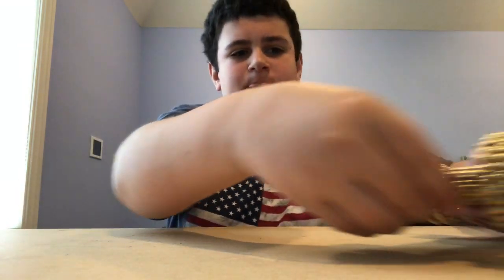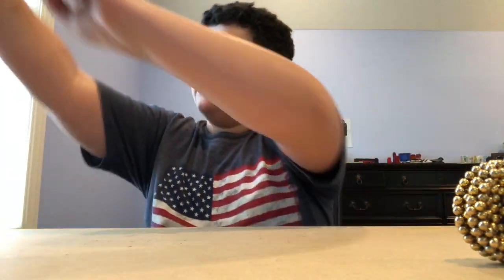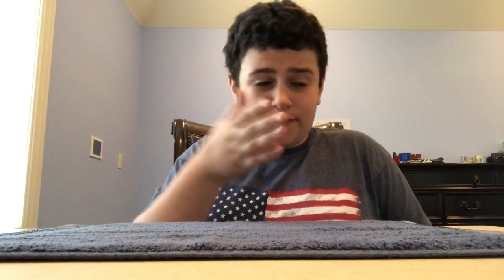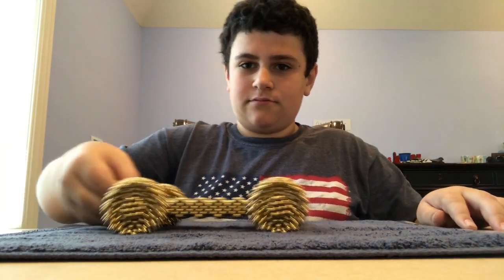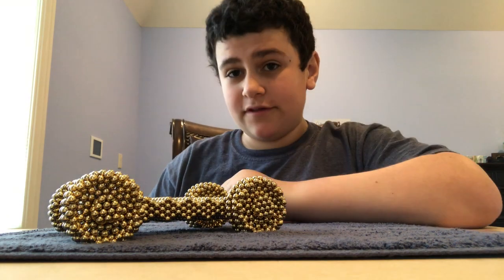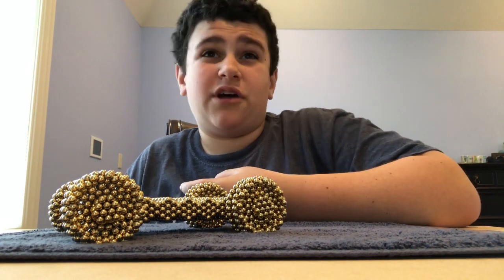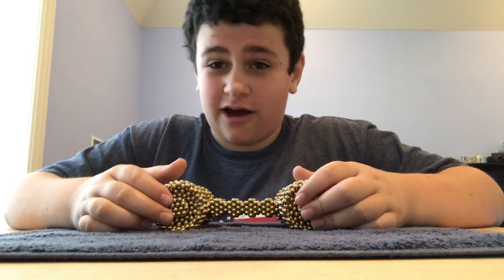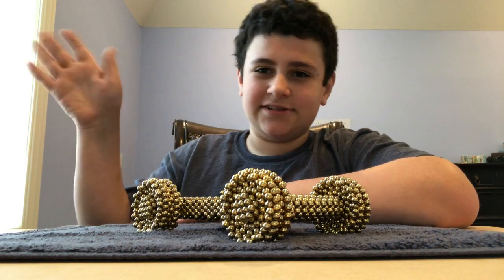Showing My Buckyballs Car